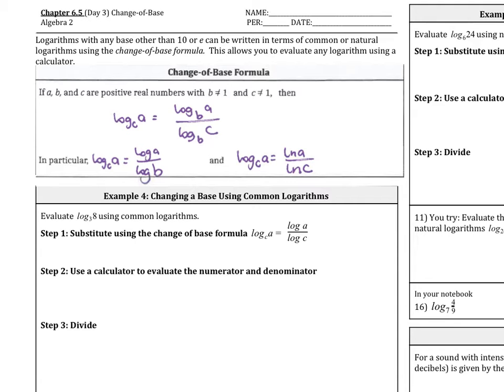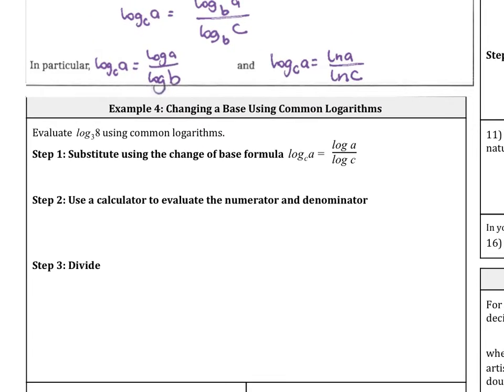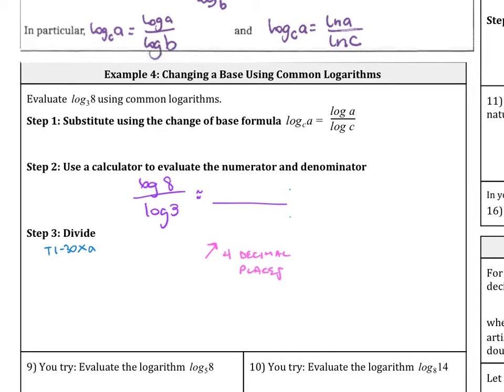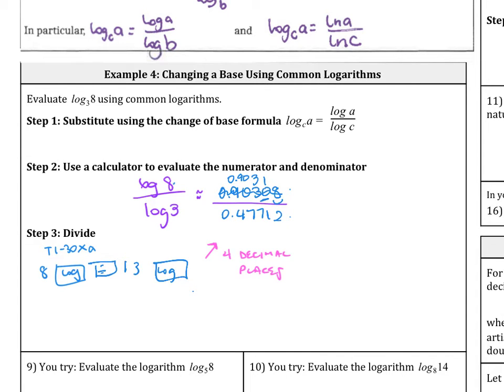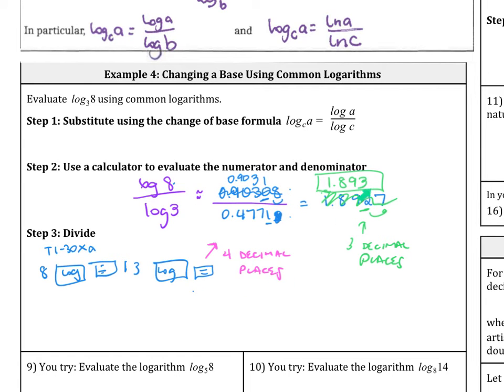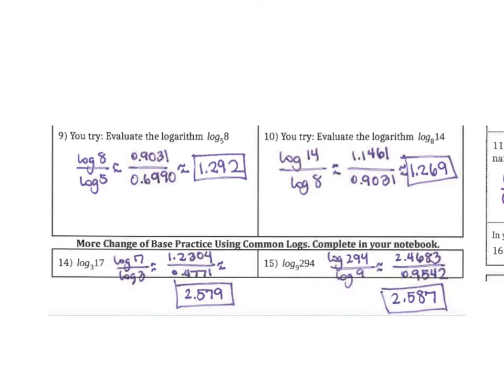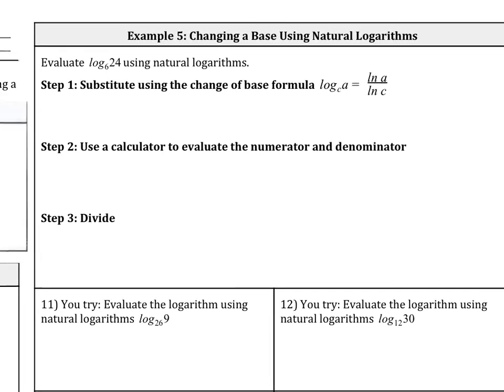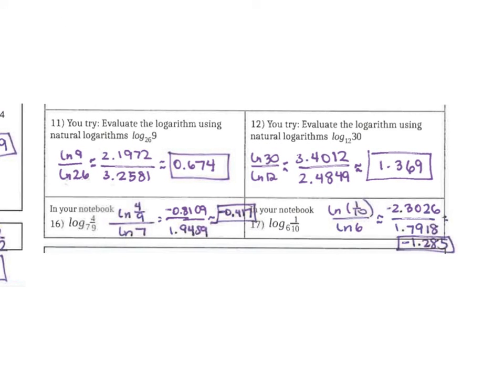Ch 6 5 Change of Base Using Common Log and Natural Log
Algebra 2 Properties of Logarithms